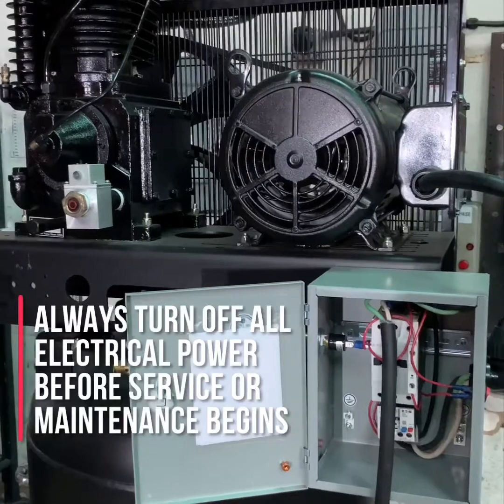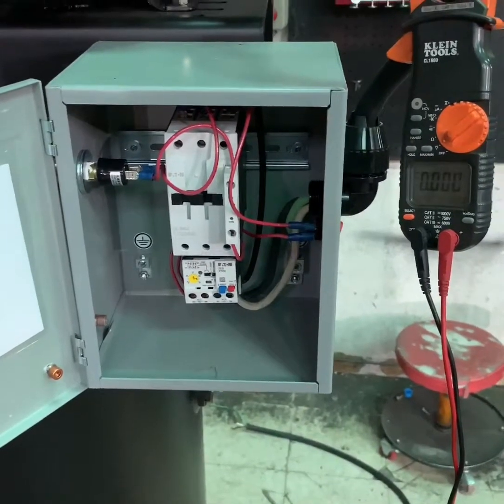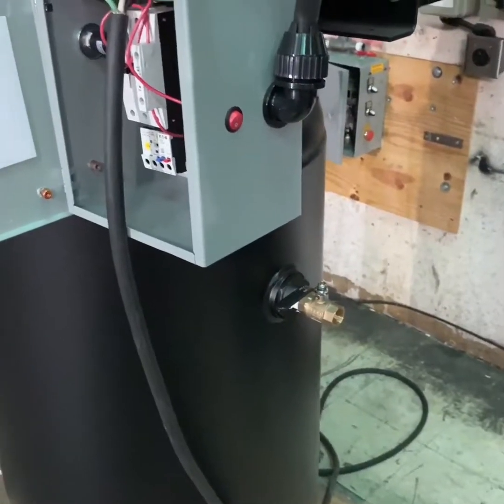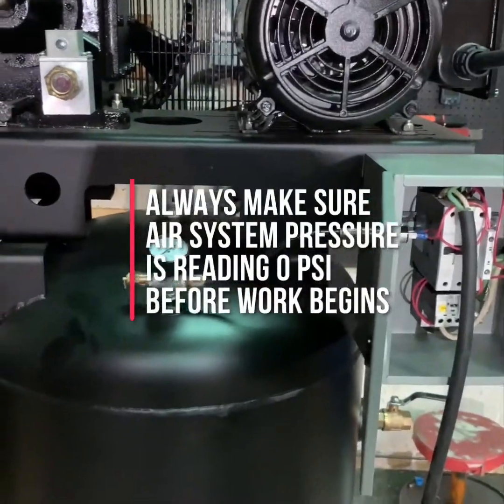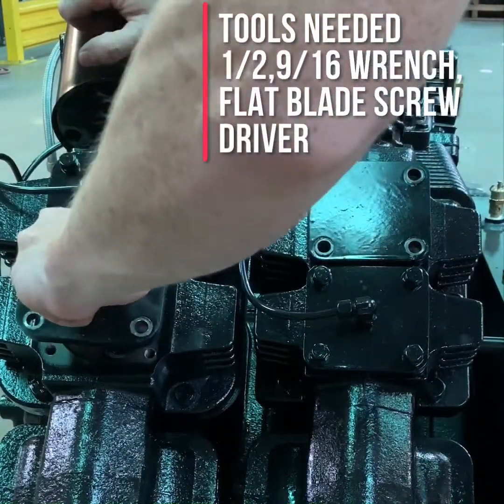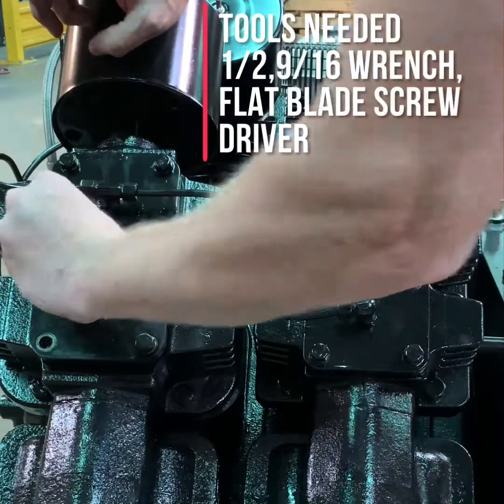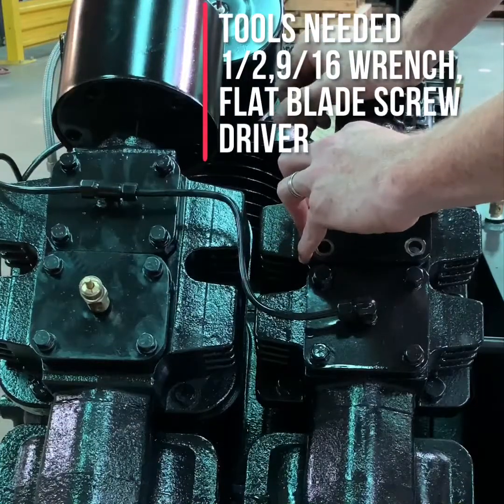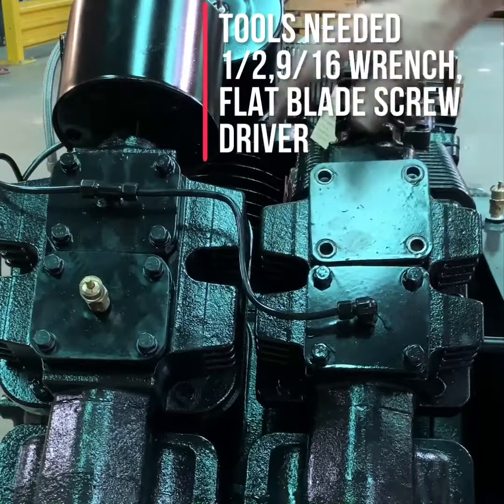Valve replacement on a CA4 industrial compressor pump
Replacing head valves on CA4 compressor pump